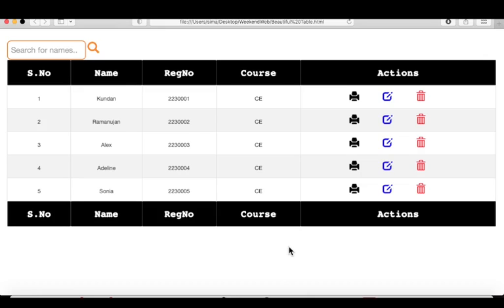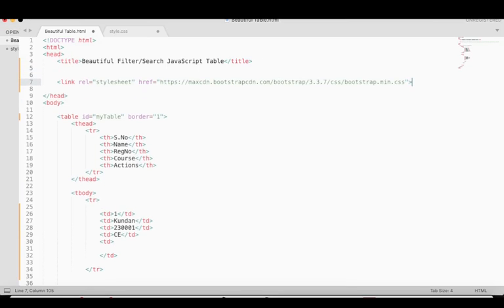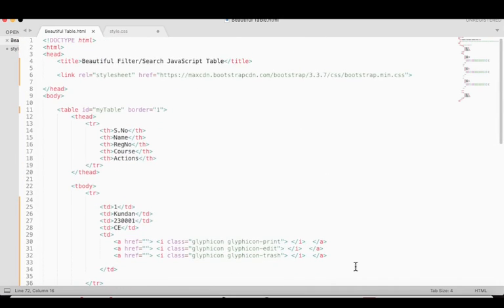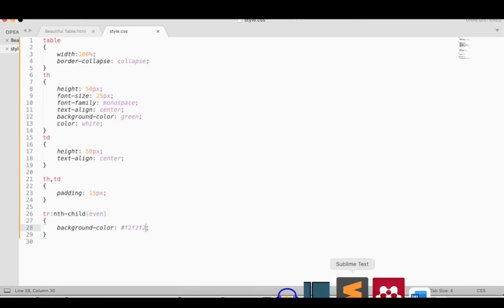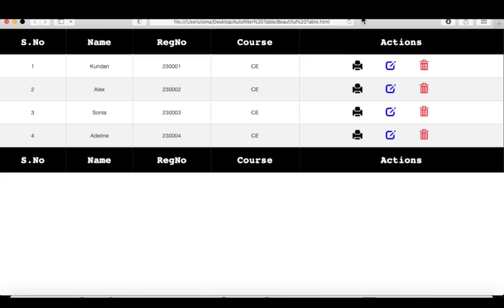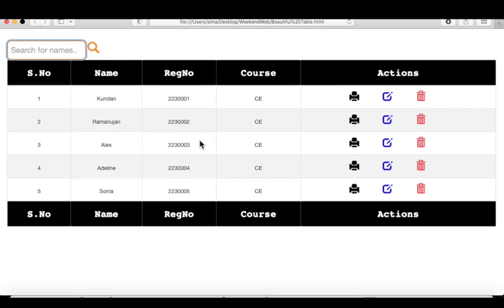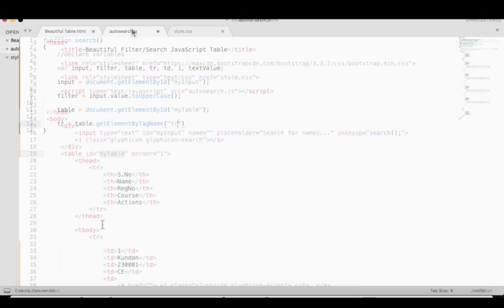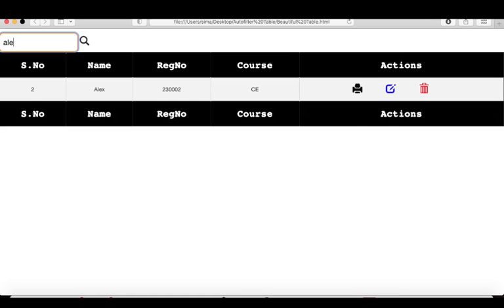Beautiful Filter/Search Table in HTML, CSS and JavaScript well explained | Kundan Kumar.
In this video, you will learn how to make beautiful data table using HTML and CSS together with Filter/Search Table using JavaScript.